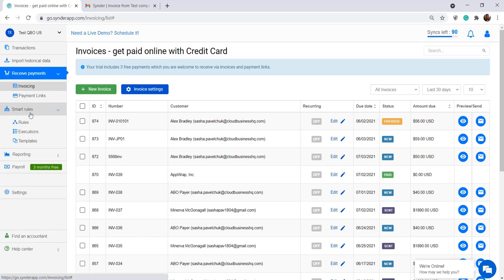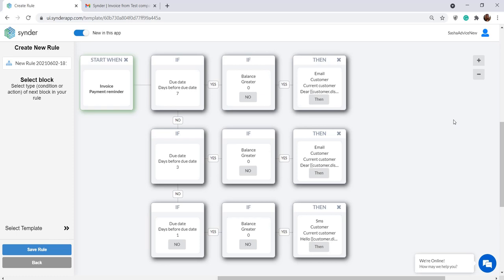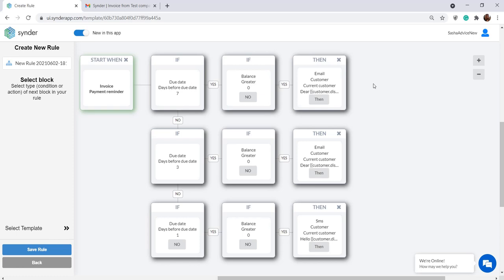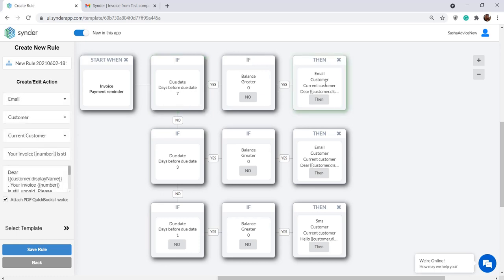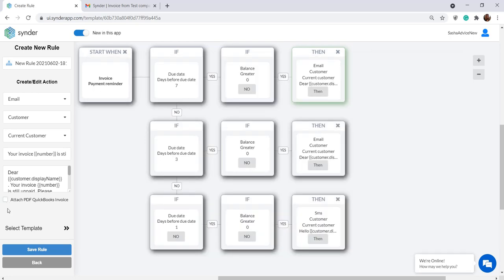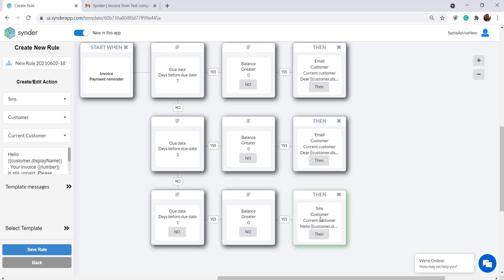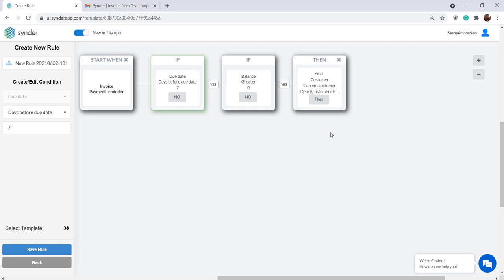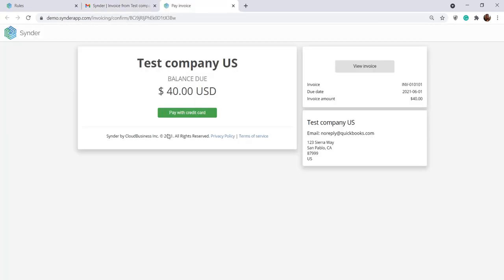Invoice payment reminder BEFORE due date | Smart rules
Wondering how to create invoice payment reminder BEFORE due date with the smart rules feature? In this tutorial, you’ll see the easiest way to do that.

▶️Timestamps:

0:03 - Intro
0:23​ - Go to the smart rules menu
0:27​ - Reminder tab
0:41 - Major parts of a Synder Rule
1:10 - Taking a closer look at the Reminder template
3:13 - Save the rule and see the result

Synder by CloudBusiness is an award-winning 5-star rated professional accounting solution designed to automate bookkeeping and optimize financial management workflow. The app has helped 20k businesses and has processed a stunning $1 Billion worth of transactions for E-Commerce in 2020.